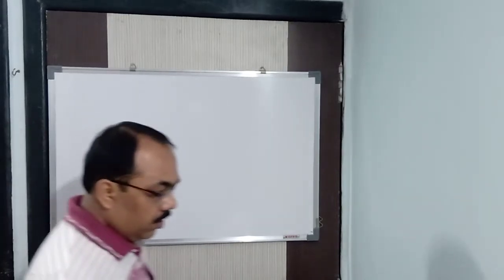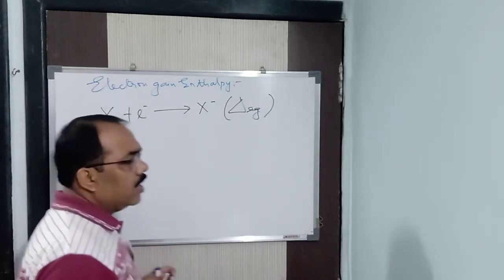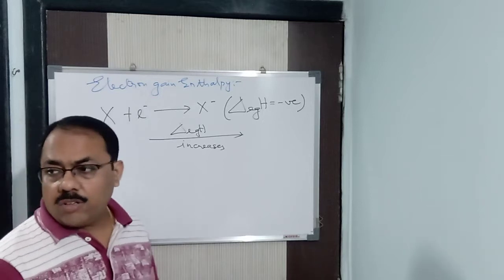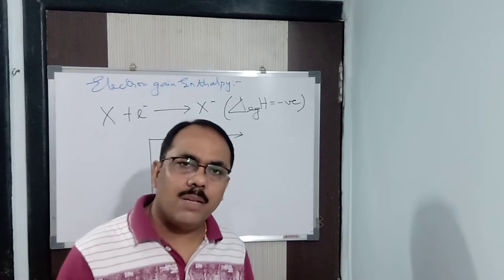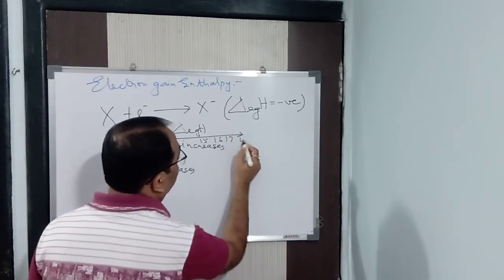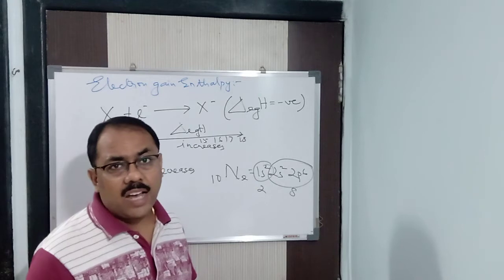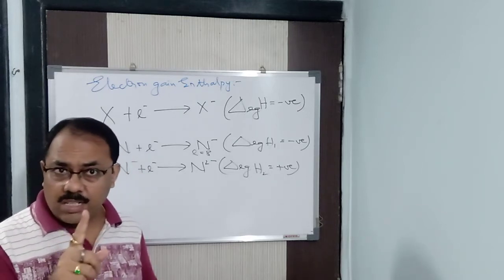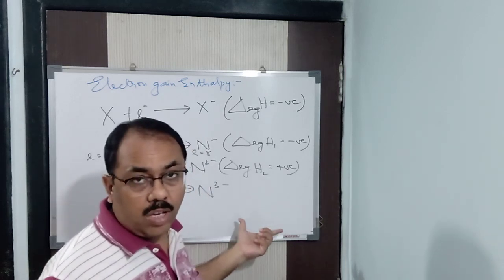Periodic properties part 10